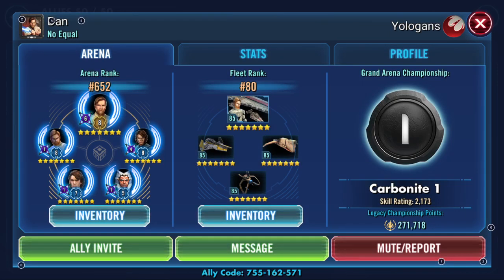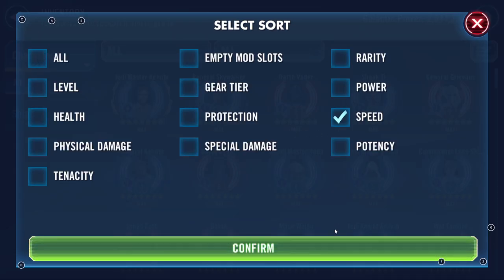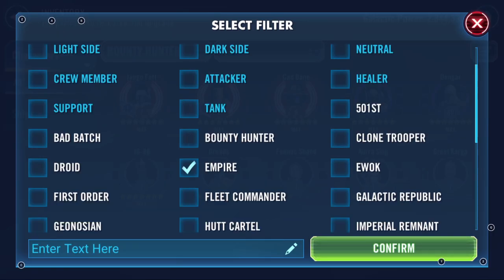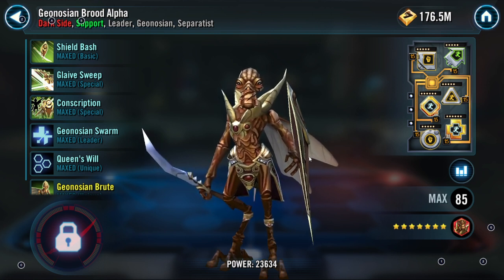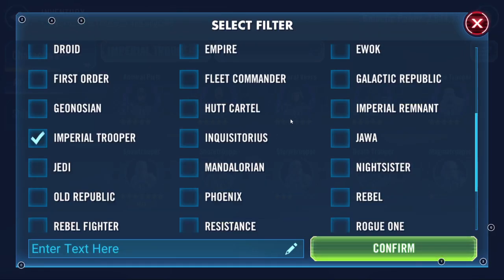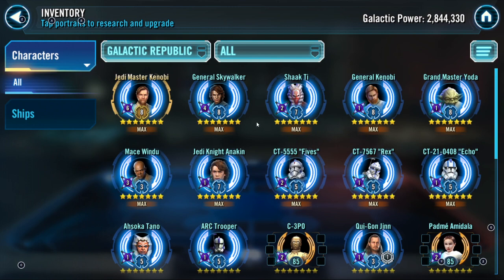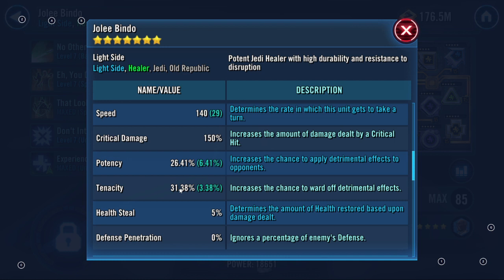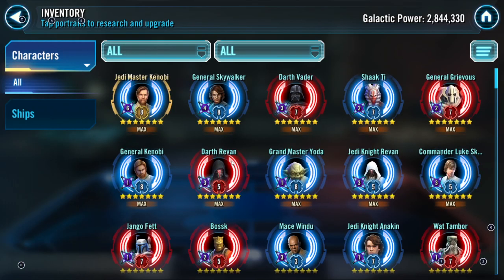Roster Review w/ DAN. Core squads.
Roster review #2 for Dan after 1 year. Casual??
Watch his original below huge difference with GAC change.

Roster Reviews are free.

-Star Wars Galaxy of Heroes, EA/CG, Disney
-Swgoh.gg
-Streamlabs, streamlabs free music.